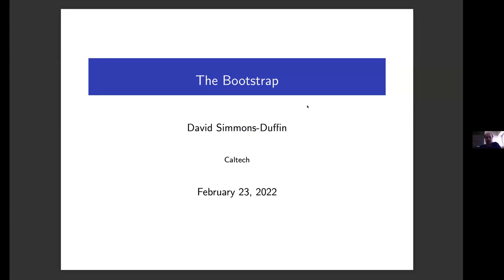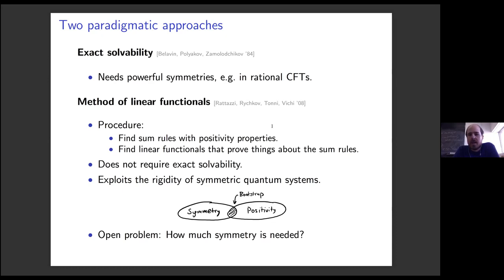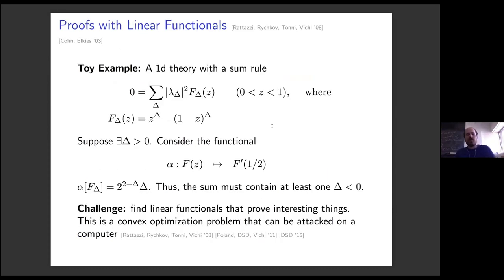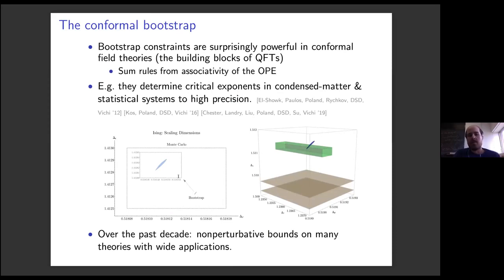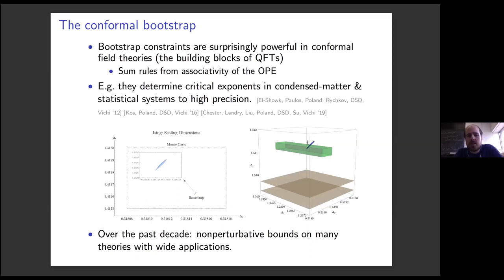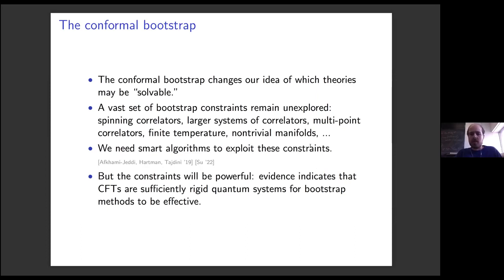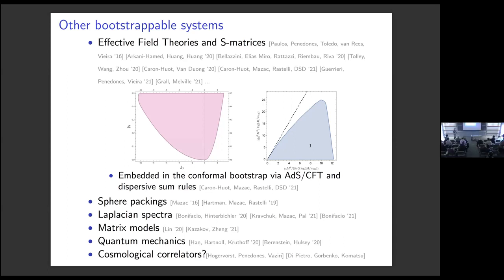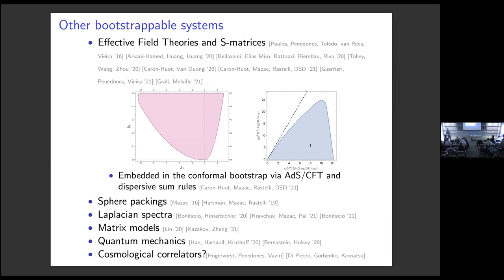Bootstrap ▸ David Simmons-Duffin (Caltech)